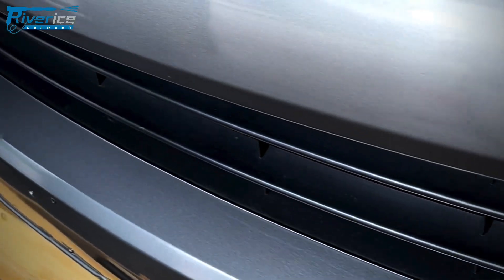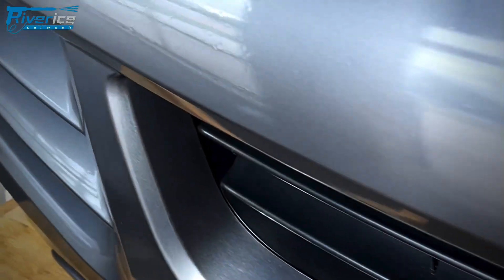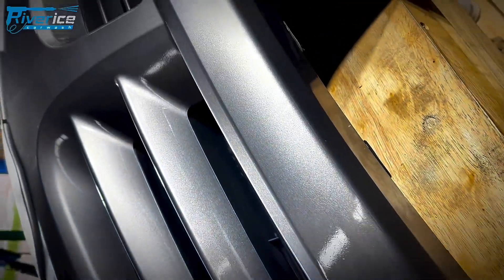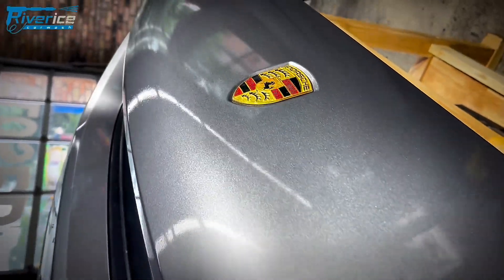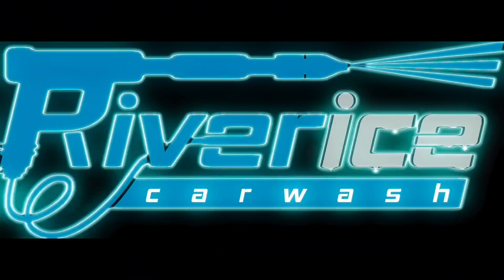Removing very old PPF with dryice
What’s the best way to remove a very old PPF from your car?